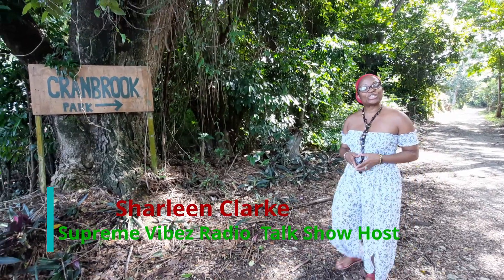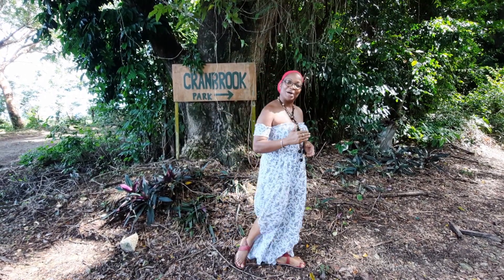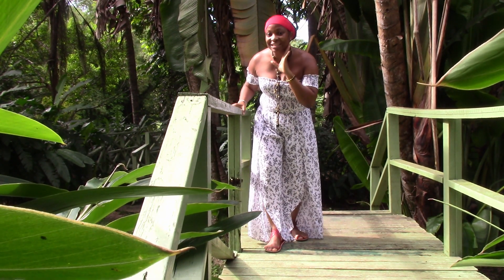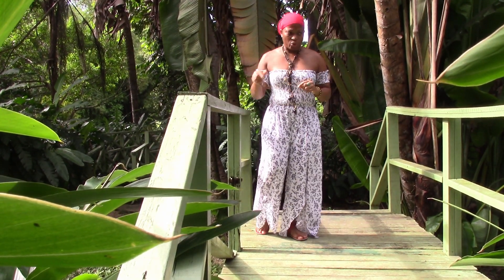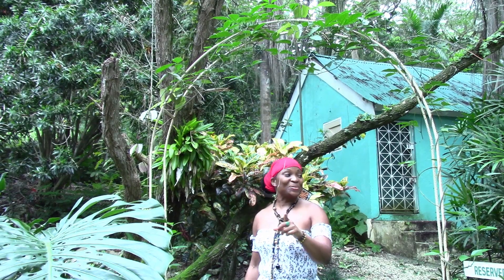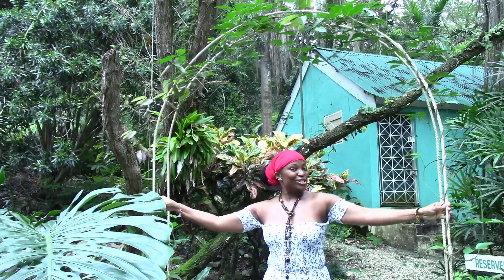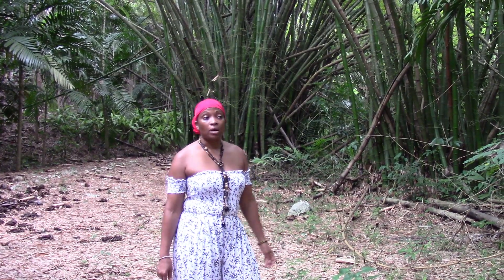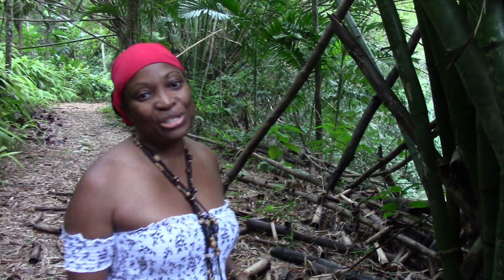Cranbrook Park Estate - Designed to Inspire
Cranbrook Park Estate is located in St. Ann Jamaica and is the place for relaxation, picnic, family time or if you just want to mediate while being close to nature.  Add this location to your to do list and enjoy the beautiful outdoor.